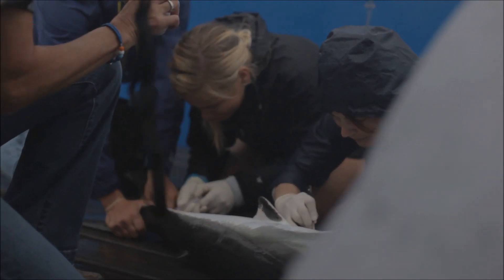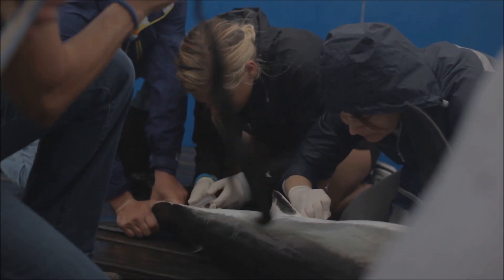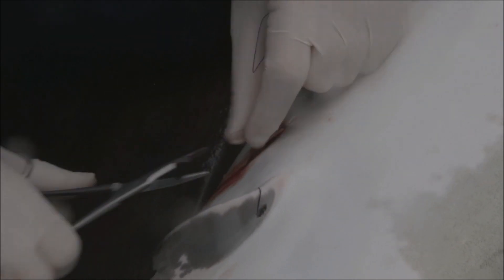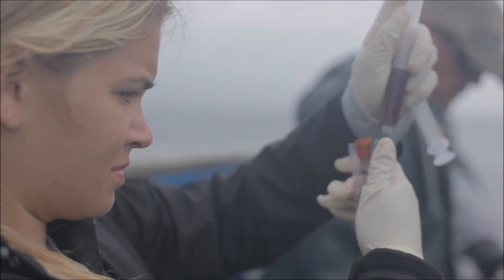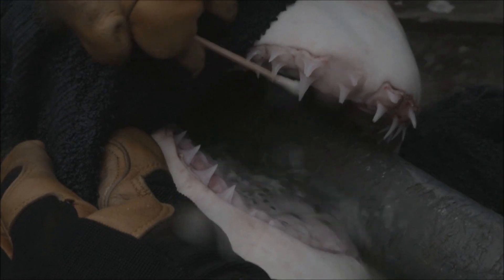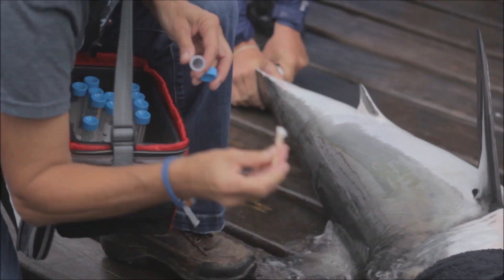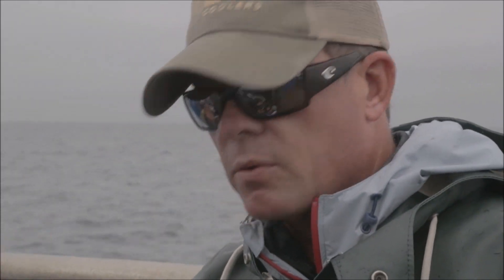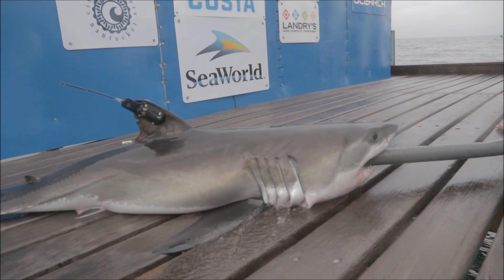Meet Finn: A great white shark being tracked off the coast of Montauk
Finn, a female great white shark, was tagged off the coast of Montauk, New York on August 12 by shark research organization, OCEARCH.